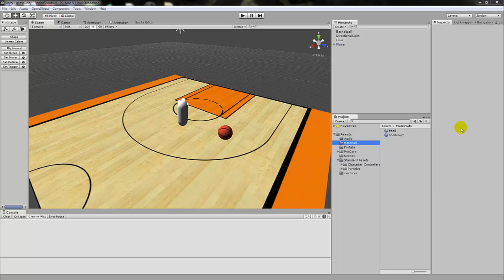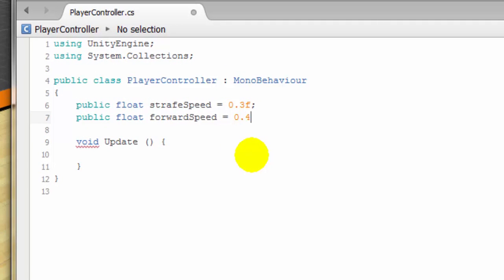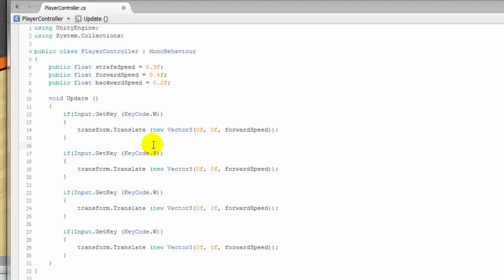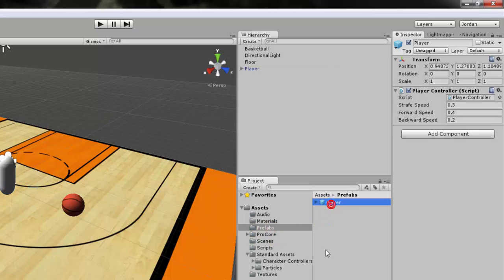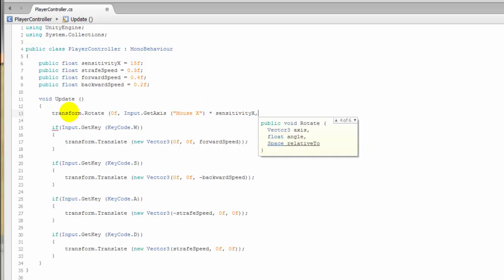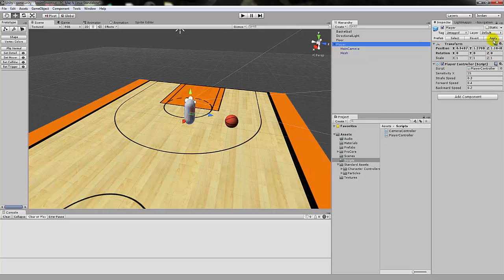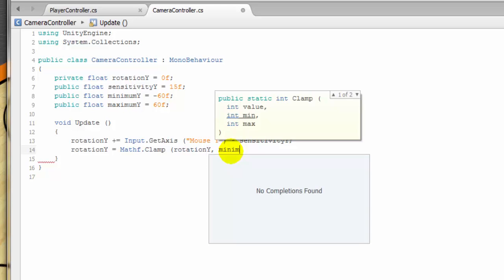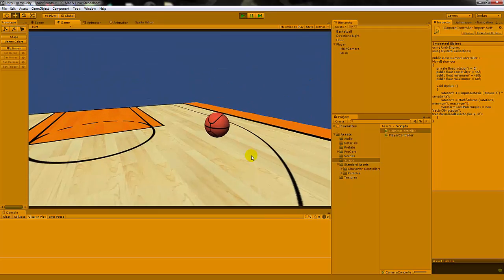Weaver - 3 Point Shootout Tutorial 02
We create scripts for the player and camera.